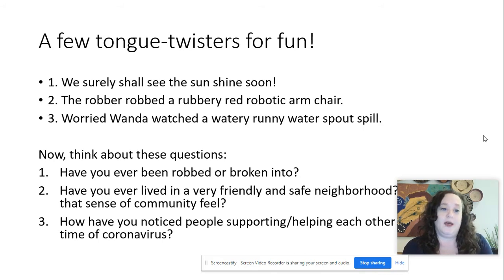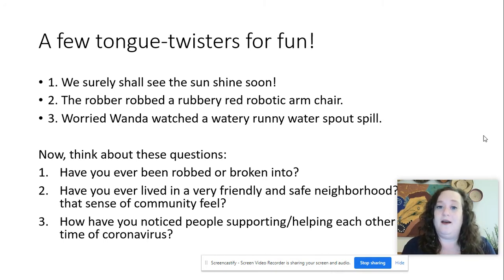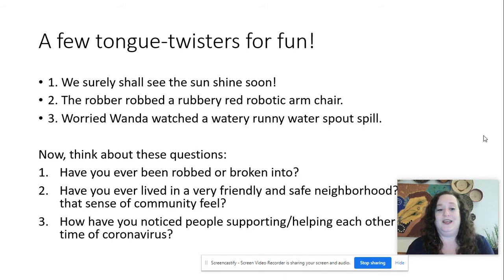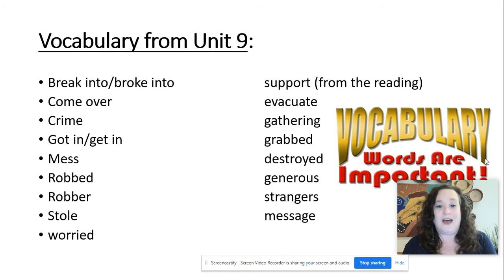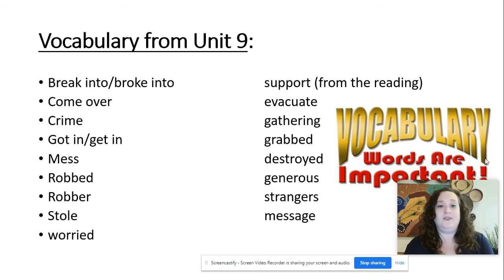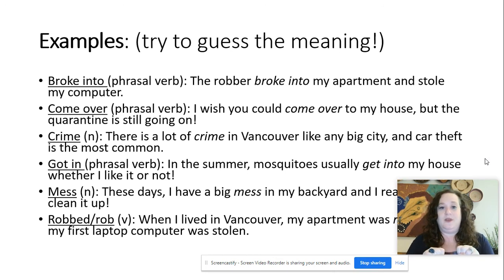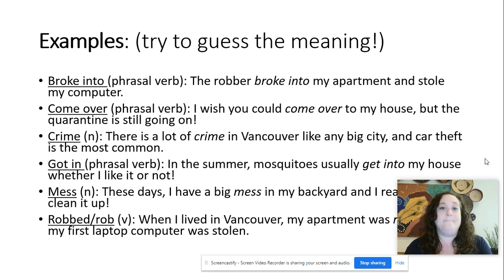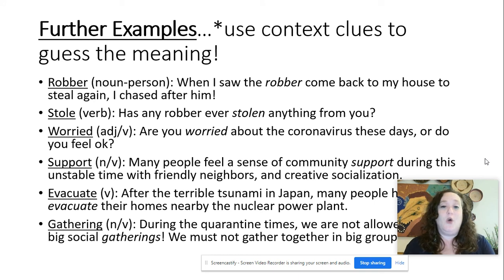Waldrop, Carey, April 29 2020, Level 3 KCA Vision, Week 4 Day 2, Unit 9 Intro